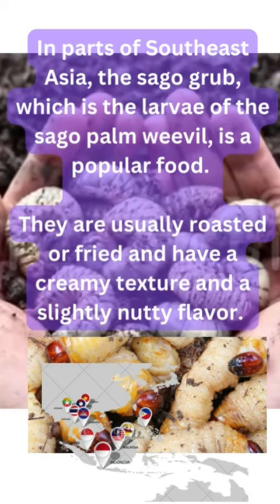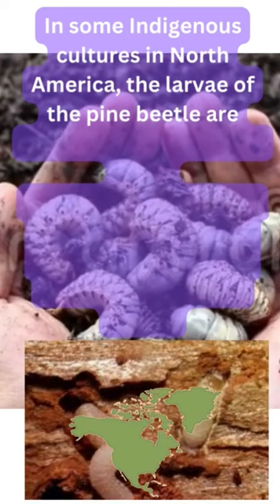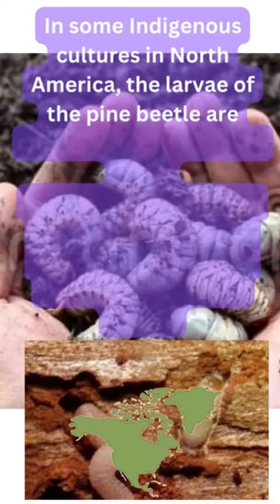How Does It Taste Like: Part 4 - Beetle Grubs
In some cultures, beetle grubs are considered a delicacy and are often consumed as a source of protein. The taste and texture of beetle grubs can vary depending on the species, the way they are prepared, and personal preferences.